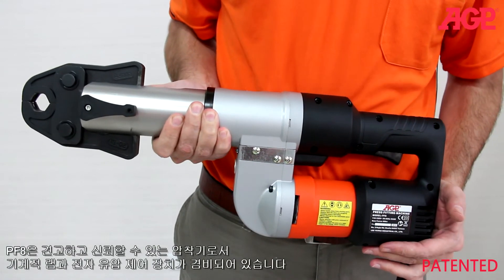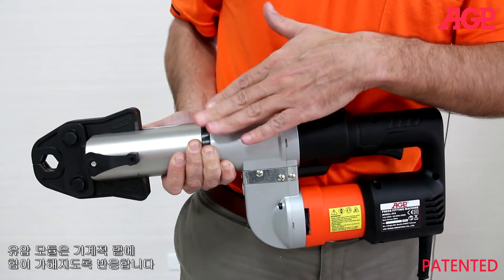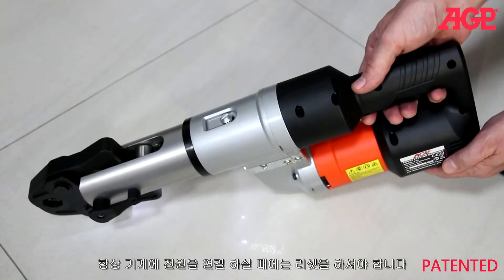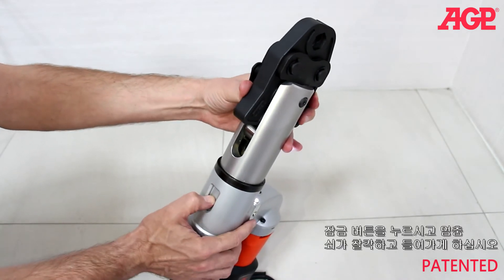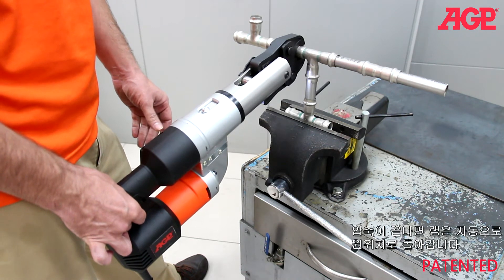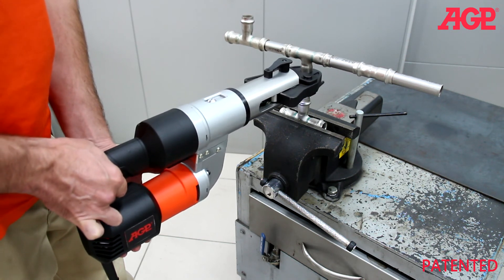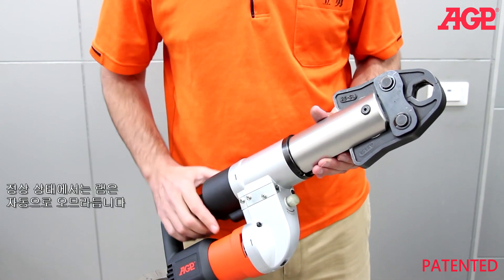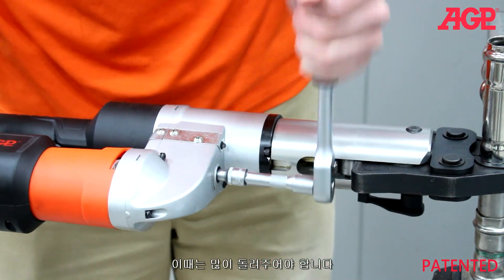(한글) AGP PF8 Press Fitting Machine Product Introduction & Operation 압착기로서 소개 작동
The AGP PF8 Press Fitting Machine
Reliable and effective joining of pipe press fittings

550W
Ram Force (Max.): 41kN (limited to 35kN version available)
Max Capacity: 10mm - 110mm (over 40mm with 2 piece jaws)